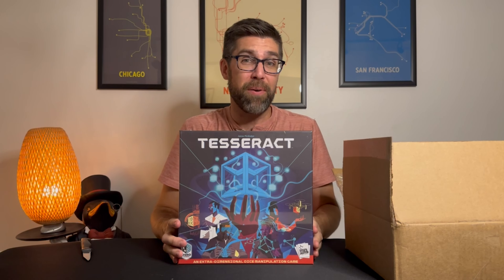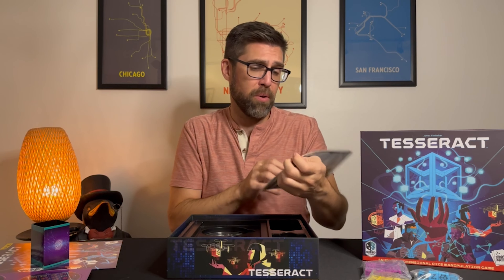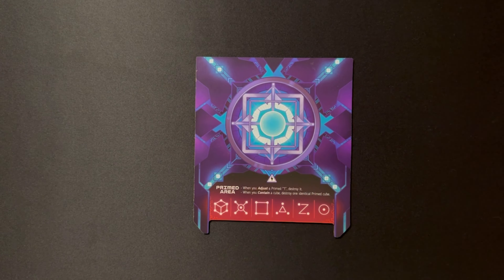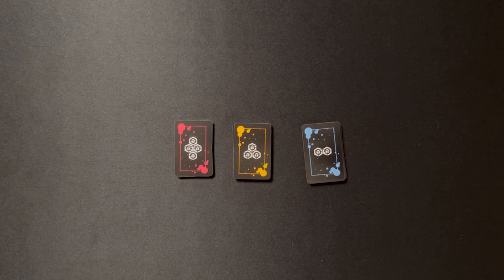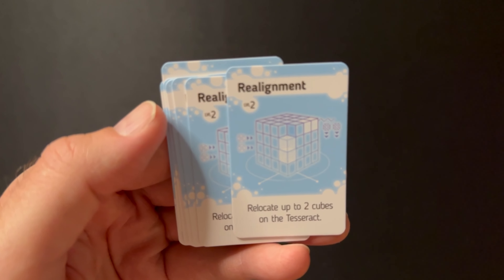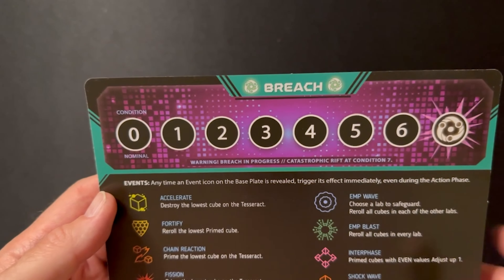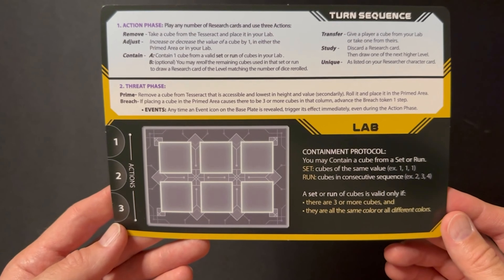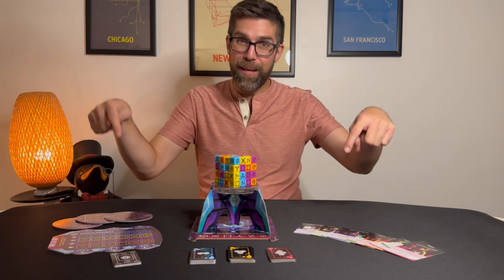Tesseract Unboxing! (...a mystery to me, at least...)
Unboxing of Smirk & Laughter's board game, Tesseract - a cooperative dice-manipulation game for 1 to 4 players. Designed by James Firnhaber with art from Denis Freitas. Players must work together using their asymmetric player powers to manipulate the dice and contain the threat to Earth.

00:00 Intro (I don't know what this is yet!)
00:27 Main unboxing (Surprise - it's Tesseract)
04:32 The dice
06:47 Platform board (with Primed Area that triggers breaches)
07:45 Platform & dice setup
10:07 Containment board & cards
11:34 Research cards
14:56 Base plates & triggered events
16:25 Breach tracker
16:56 Action tracker tokens
17:17 Player lab mats
17:53 Researchers (with asymmetric abilities)
20:54 Conclusion (You will succumb to the Tesseract!)

Thanks to music by Batchbug —